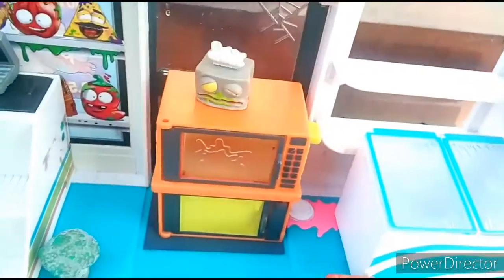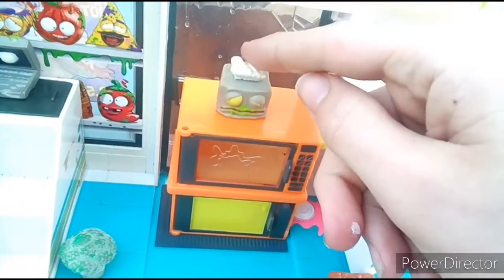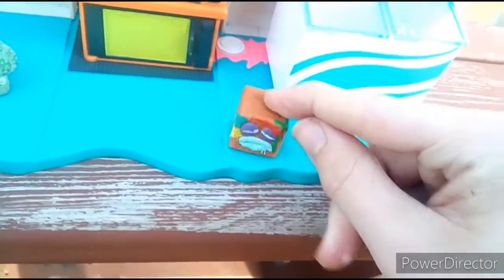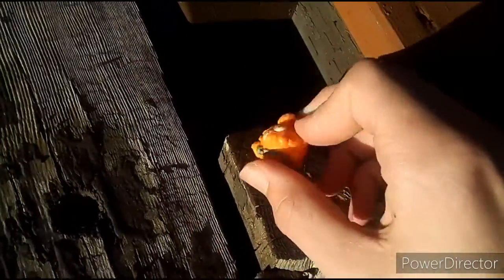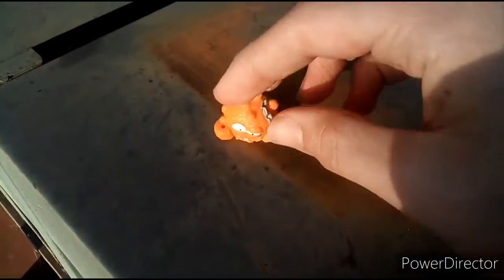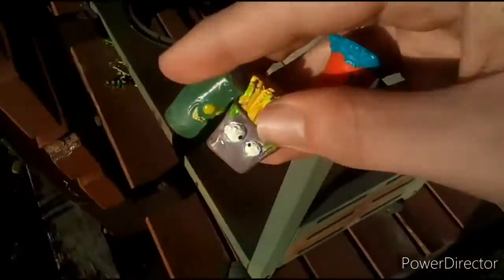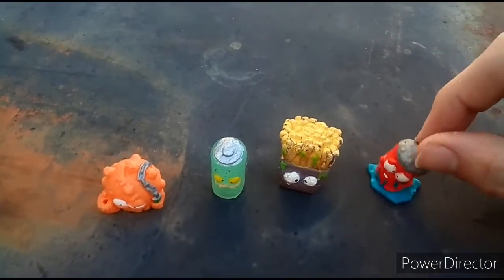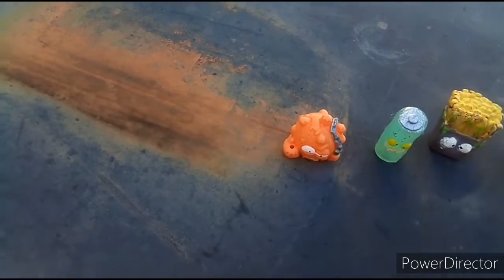Gross City S4 Ep25 - Yucky Mart Sign (#64)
Fungus Fries, Splodgy Spray Can, Flat Battery, and Mucky Mace try to fix a leak coming from the Yucky Marts sign.